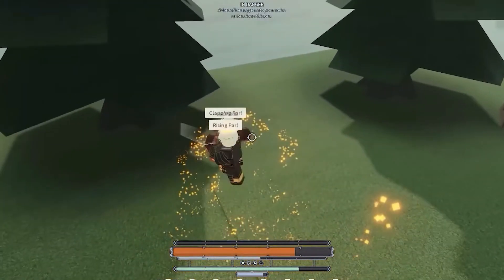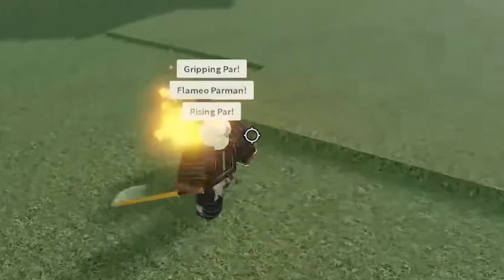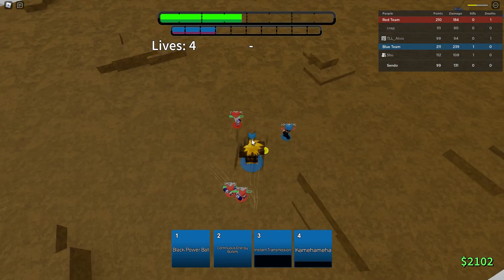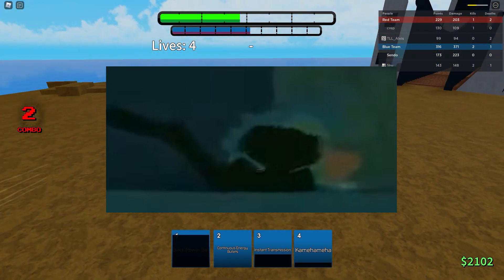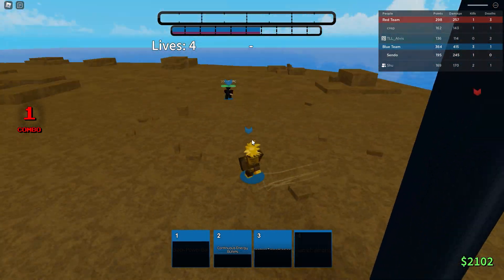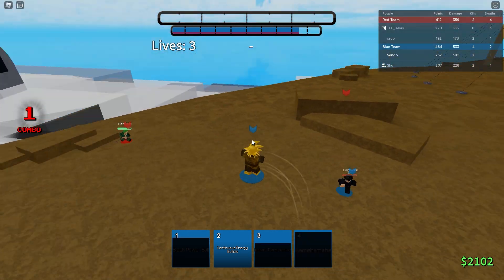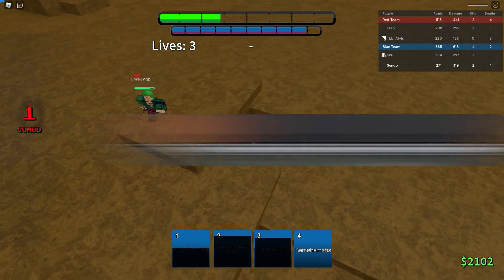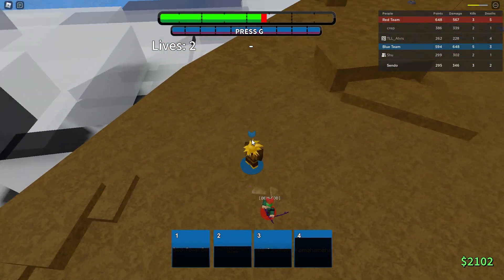Deepwoken- Hidden Details and Game Mechanics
Timestamps:
0:00 - Intro
0:29 - Sword Color (Talent?)
1:25 - Unknown Monster (Bird?)
2:10 - High Altitudes (Air current?)
2:44 - Green GUI Bar (Vesperian?)
4:02 - Outro

In this video I discuss hidden details and game mechanics in the ROBLOX game Deepwoken. A lot of this is speculation and discussing little details shown in leaks.

Game Played: Anime Battle Arena